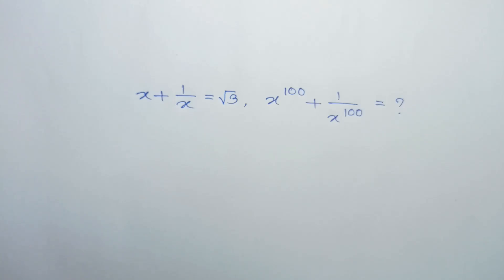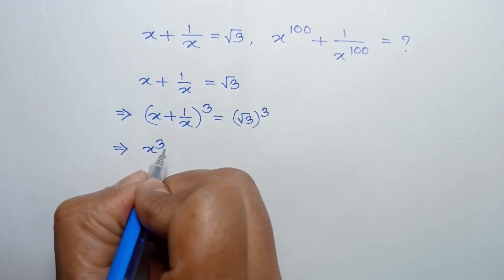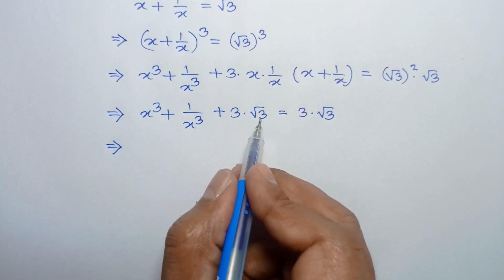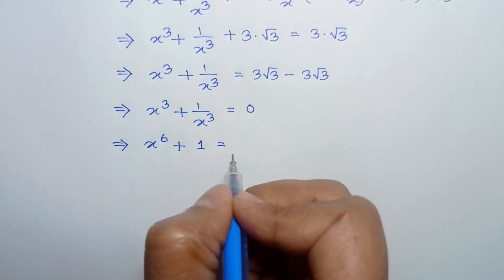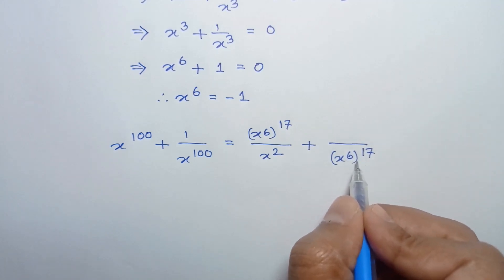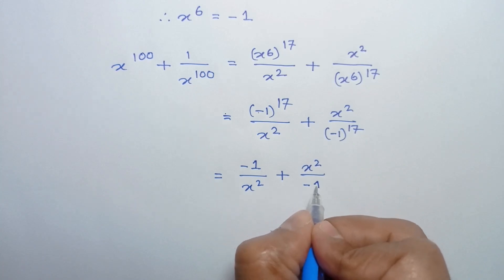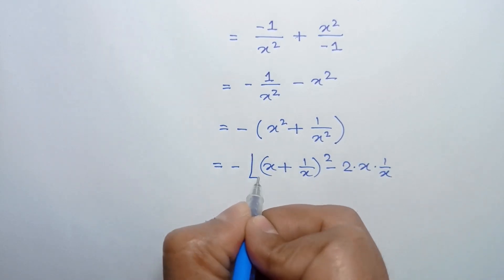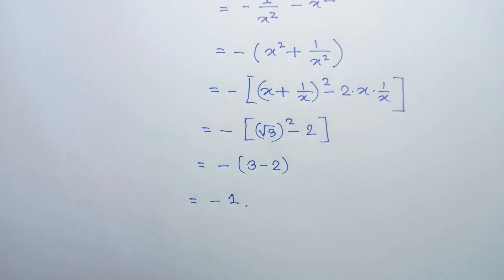A Nice Math Olympiad Algebra Problem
math olympiad
lambert w function
olympiad mathematics
math olympiad questions
maths olympiad
olympiad math
3^x+x=30
mathematics olympiad
olympiad mathematics questions and answers
lambert function
olympiad maths
1 2 3 go
linear algebra
math
math olympiad exam
math olympics
mathematical olympiad
maths olympiad questions
olympiad exam
tetration
w function
algebra
blackpenredpen
olympiad
初中数学
1 2 3 go en français
1 2 go
1=0 proof
2012 theory
differential equations
differential equations class 12
exponential equations
functional equations olympiad
go wrong
ioqm
ioqm preparation
lambert w function series expansion
lectures
math and science nerds
math geometry
math problems
math questions
math solve
mathematica
maths class
olimpiada matematica
olympiad question
olympic math
premath
rmo 2023
rmo maths olympiad
simple math